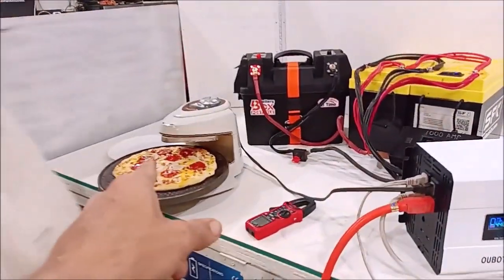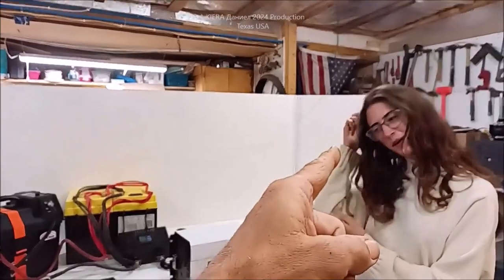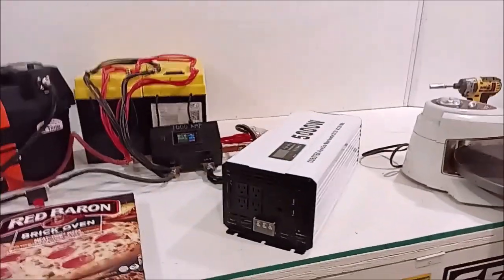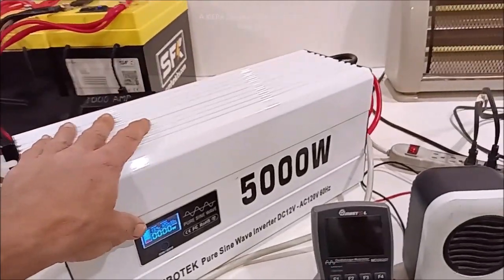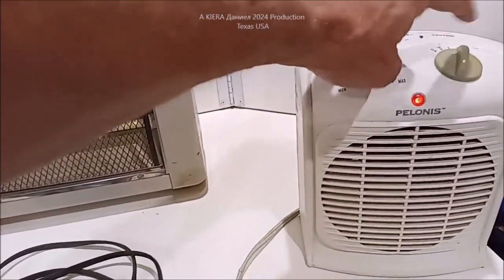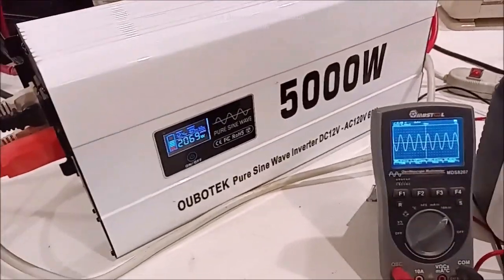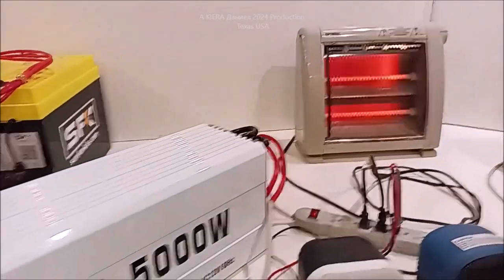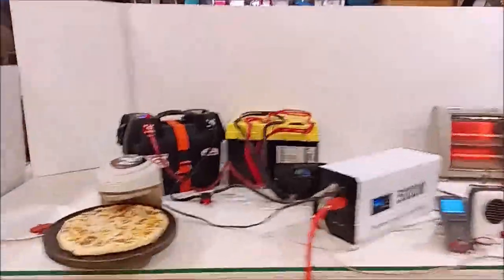New 5000 watt pure sine wave inverter from Oubotek. Full stress test on it & Inside Look too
The Oubotek Inverters direct source A very well built inverter that deserved 1 awg x2 to support it! TEMGOT 300AH Off Grid Battery can be found We are now using it 6+ months @24/7, no issues running over 80% load all the time. Go⬇️see all Parts and Sources below⬇️

Mega Amp Meters DO IT YOURSELF - Go⬇️see all⬇️ Small FAMILY SIZE SURVIVAL OFF GRID SOLAR POWER SYSTEM -- 100 Watt Panels (get 12) , Affordable durable solar controllers pick (2)60A ,Solar Connects ,Battery cable USA made ,12/2 Above/Underground for safe DC wiring of lights, solar and appliances.
TEMGOT 300AH Off Grid Battery can be found

3/8" terminals for Rectifiers 200A & DIY Turbine Slip Ring 30/90A
3 phase Drop Wire "turbine to rectifier" (2) 10/3 awg or 8/3 awg Miscellaneous terminals for batteries THERMAL FAN SWITCH 40C 3 pole double brake Switch Solar Connects
3 way 63 amp Professional Cam Switches
12 volt 100 watt 2 to 6 ohm
24 volt 100 watt 4 to 8 ohm
48 volt 100 watt 6 to 12 ohm